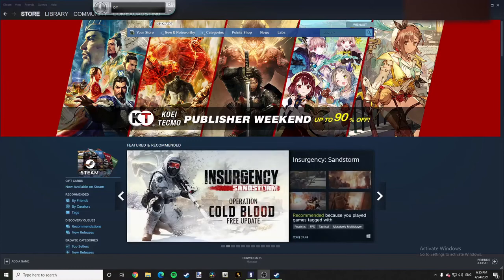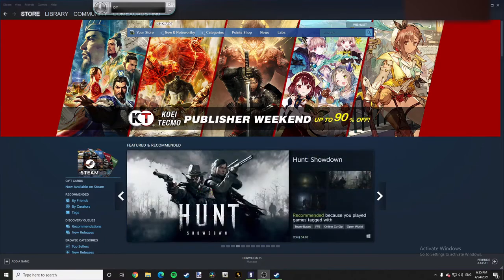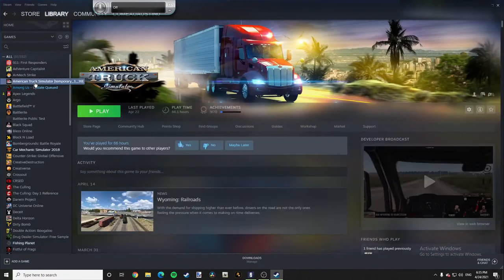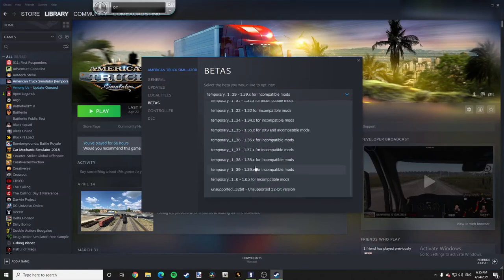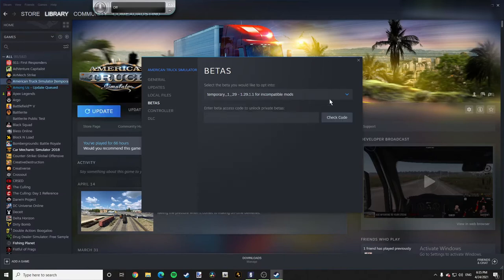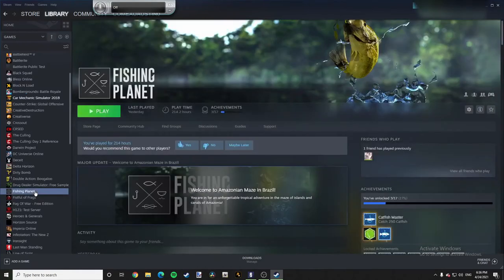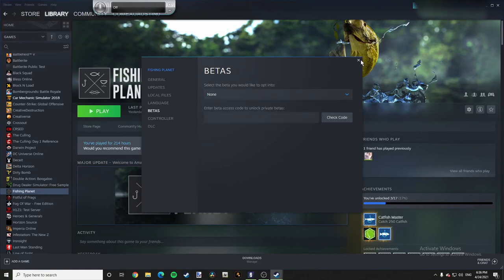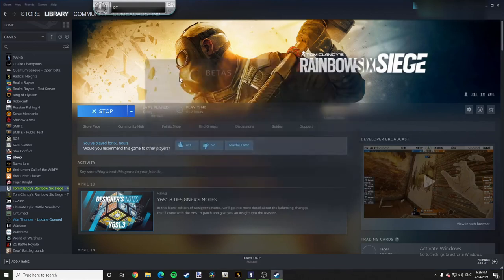HOW TO *BACKUP* GAME VERSIONS ON STEAM (2021)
🌟Note(s)🌟
Austin Gaming does not support/promote violence in any way shape or form,
I ONLY promote Happiness, Kindness and Caring for one another.

If ANY violence occurs ANYWHERE that includes my channel like my discord server, live chat, comments, etc
you will be removed by either me or my moderators. Be kind to one another that's all i ask for.

Having a successful YouTube channel takes a lot of time and energy. I use TubeBuddy because it helps save time
and gives me the insight I need in order to properly optimize my videos.

Personal Discord | Austin Gaming#5235

Austin Gaming Twitter Page (POSTING ON HERE WHEN I GET 50 FOLLOWERS)

👑Austin Gaming Moderator(s)👑

CPU: AMD Ryzen 3 3100 4-Core @3.59GHz
GPU: Nvidia GeForce GTX 1060 (3GB GDDR5)
Storage: 500GB Solid State Drive | 500GB Hard Disk Drive
RAM: 16GB G.Skill 1066 MHz Dual Channel DDR4 DRAM
MotherBoard: ASRock B450M Steel Legend
NZXT Noctis 450 Computer Case
Custom Build

🕹Gaming/Streaming/Essential Devices🕹

Streamlabs OBS
22" LG Gaming Monitor 75Hz
20" Acer Monitor 60Hz
Razer Cynosa Chroma Gaming Keyboard (Membrane)
Zelotes T90 9200 DPI Gaming Mouse
SteelSeries Arctis 1 Gaming Headset
XTuga BM-800 Condenser Microphone Kit
Luxcoms Soft RGB Gaming Mousepad
Jelly Comb 1080P HD Webcam
SHW L-Shaped Desk - Espresso
DPS 3D Insight Gaming Chair